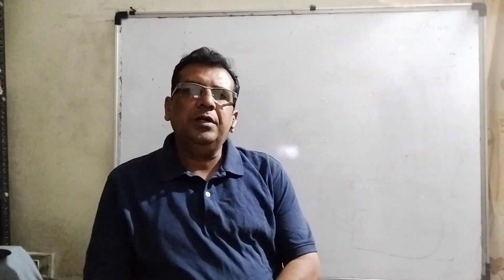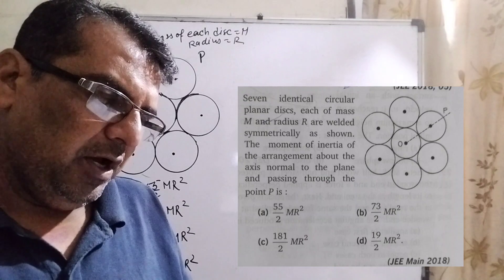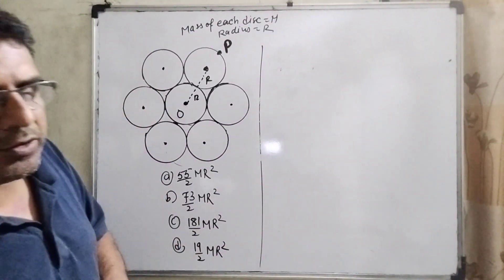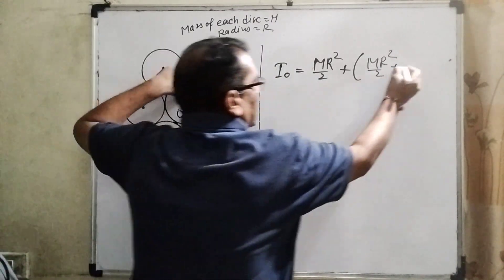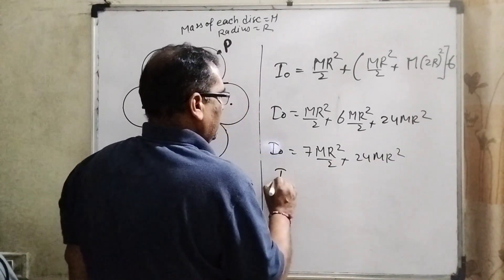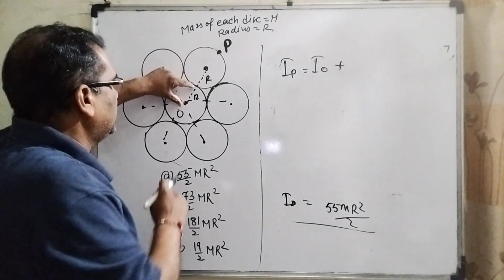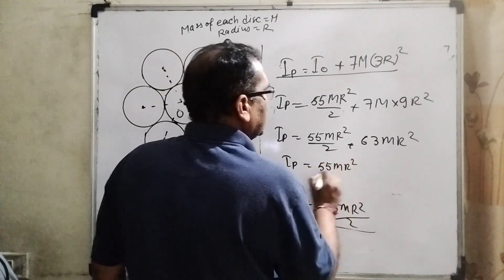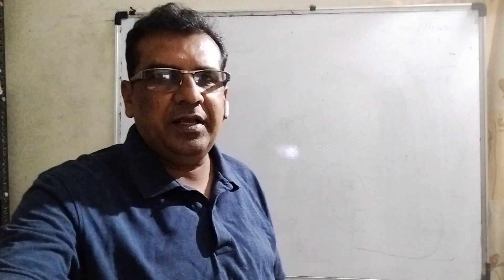seven identical circular planar discs each of mass M and radius R are welded symmetrically as shown.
Seven identical circular planar discs, each of mass M and radius R welded symmetrically as shown.The moment of inertia of the arrangement about the axis normal to the plane and passing through the point P is